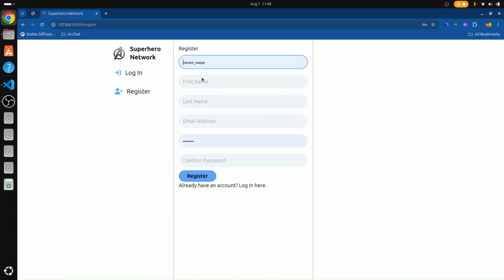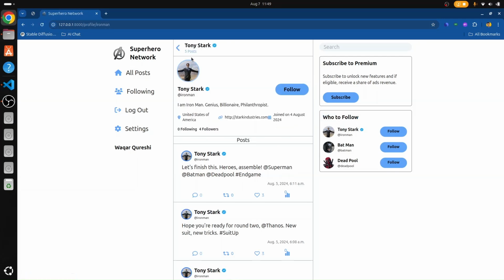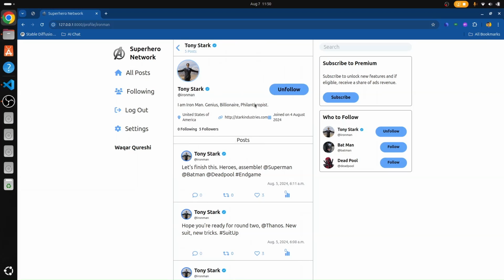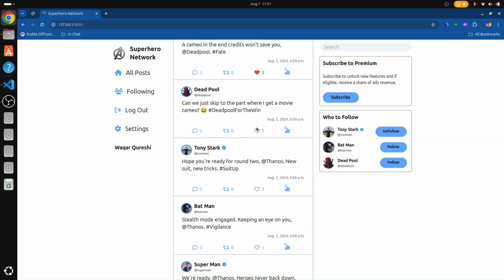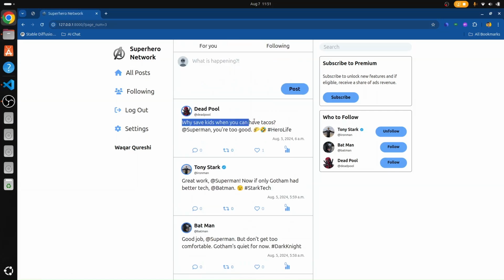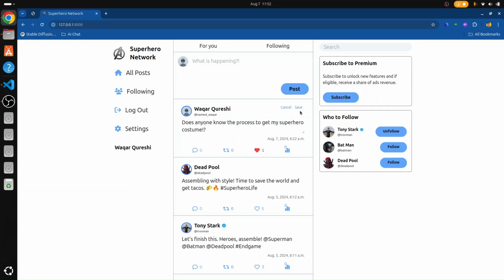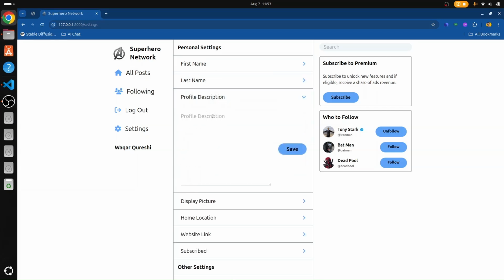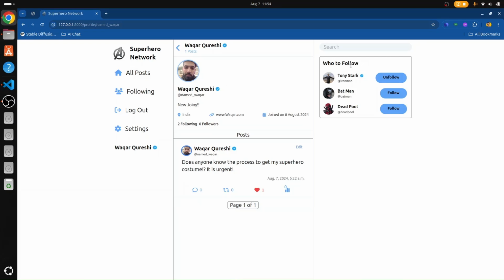What if there were a Twitter just for Super Heroes?! | Superhero Network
CS50’s Web Programming with Python and JavaScript - Project 4 | Network | Superhero Network

Built an Social Media Website with Django Framework and Javascript (CS50 Project 4)

Welcome to Superhero Verse: A Superpowered Social Network!

🚀 In This Video:
Dive into the world of Superhero Verse, where the ultimate superheroes come alive in an epic social network! Witness how I brought to life a unique social experience where iconic heroes like Deadpool, Iron Man, and Thanos interact, post, and follow each other in their very own social realm.

Key Features:
🔹 Superhero Profiles: Explore detailed profiles of your favorite superheroes, including their display pictures, descriptions, and personal websites.
🔹 Dynamic Posts: View and interact with a range of posts from heroes, featuring engaging content and playful banter.
🔹 Real-Time Interactions: Enjoy a seamless experience with real-time updates and interactions, just like in a superhero universe!
🔹 Responsive Design: Experience the site across all devices with a fully responsive design that adapts to any screen size.

Technical Highlights:
⚙️ Built with Django: Leverage Django’s powerful framework to handle user interactions, posts, and dynamic content.
🎨 Tailwind CSS: Utilize Tailwind CSS for a sleek and modern user interface that brings the superhero theme to life.
📱 JavaScript Enhancements: Integrate JavaScript to add interactivity and dynamic features, making your superhero experience even more engaging.

Why Watch?:
This video not only showcases the functionality of Superhero Verse but also provides insights into integrating user interactions, handling multimedia, and designing a superhero-themed interface. Perfect for web developers and superhero fans alike!

We'll cover:

Timestamps:
02:50 : New Post
01:46 : All Posts
00:30 : Profile Page
02:25 : Following
02:04 : Pagination
03:04 : Edit Post
02:00 :Like & Unlike